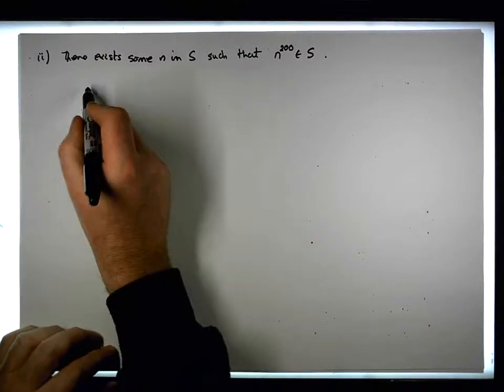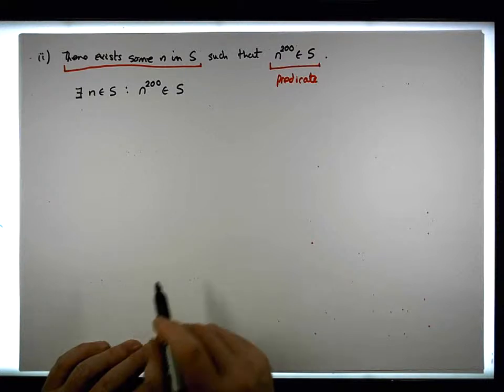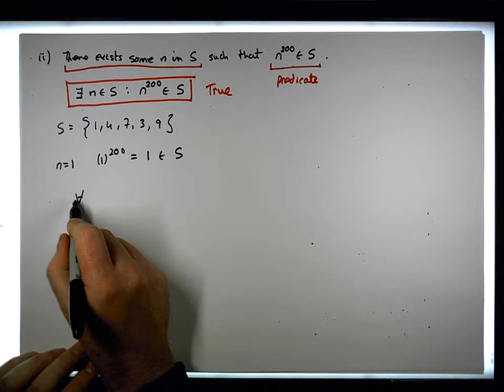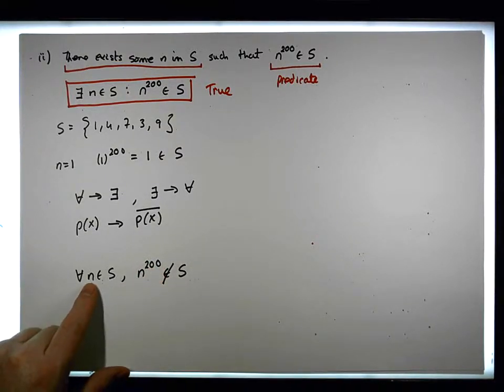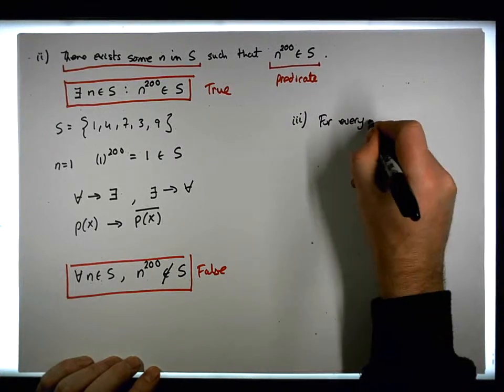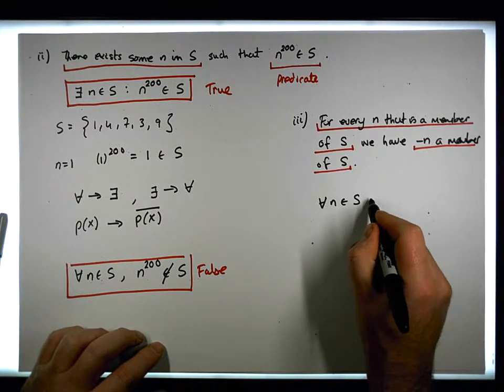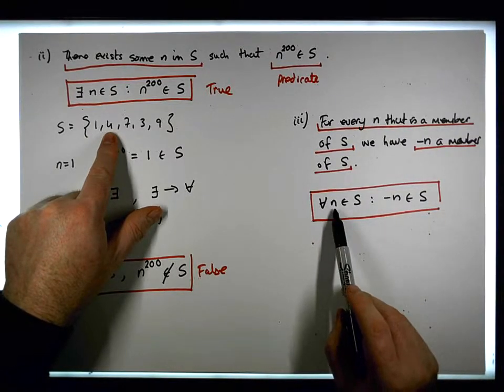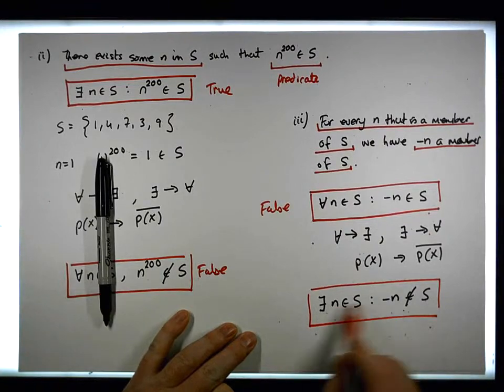Predicate Logic: The Negation of Quantified Predicates - Part 3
In this video, we present how to construct the Negation of a Quantified Predicate.